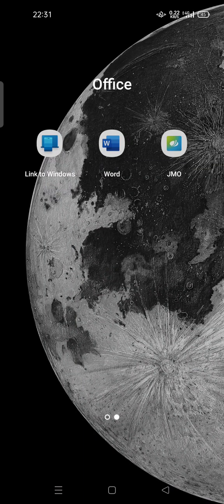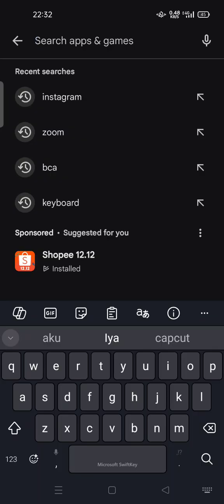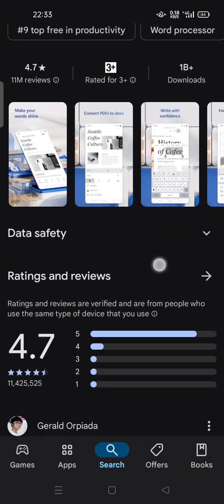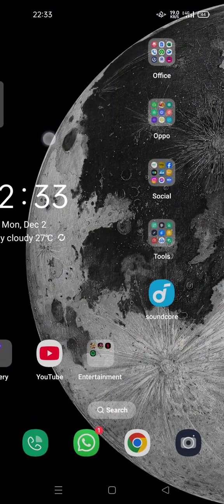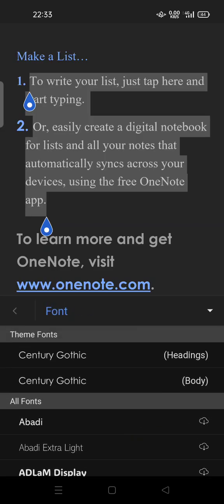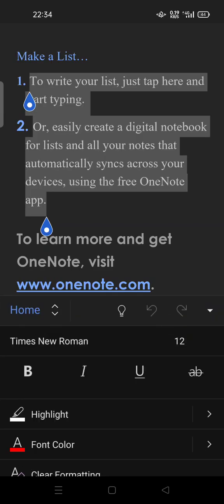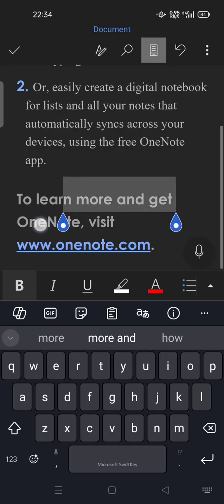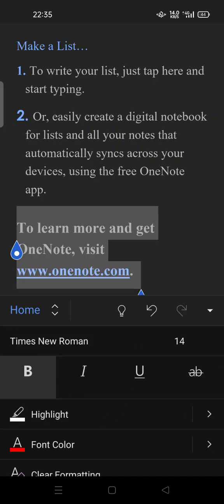💥 MINUTE: How to Change Font to Times New Roman, 12 point in Word | Troubleshooting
How to Change Font to Times New Roman, 12 point in Word | Troubleshooting.